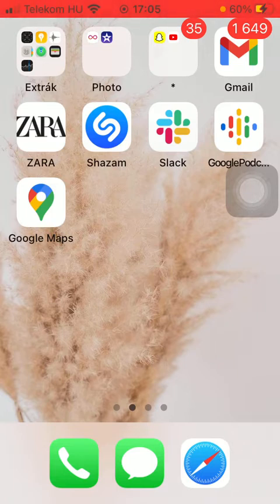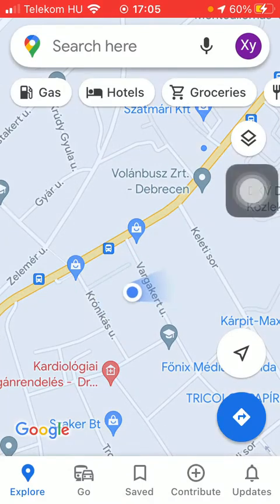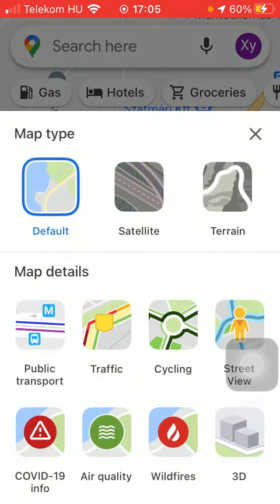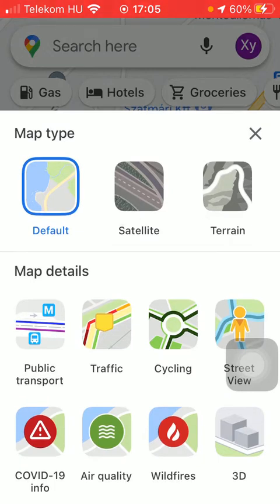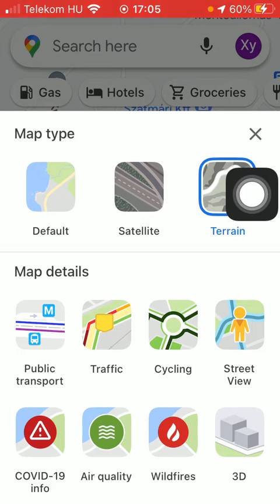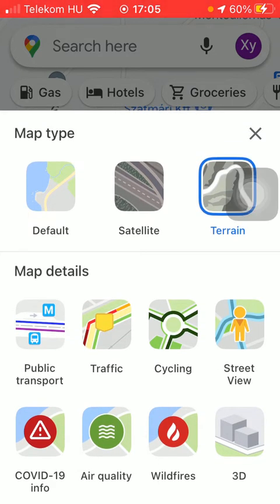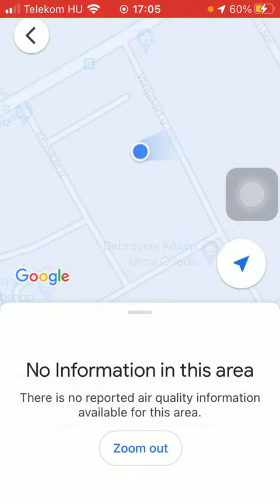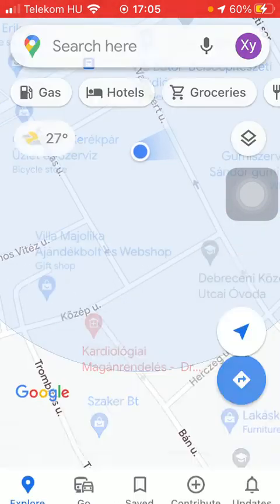How to select the type of map on Google Maps? - Google Maps Tips